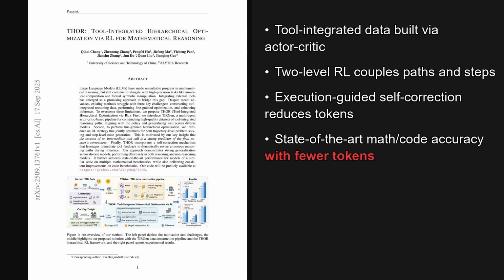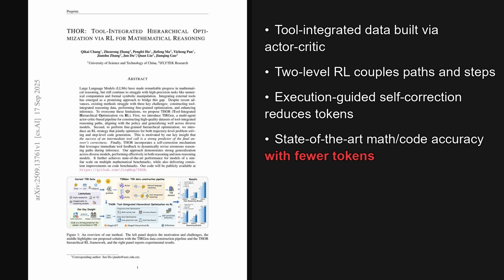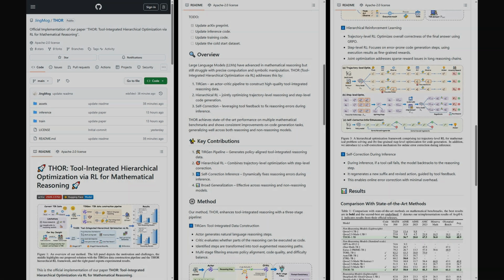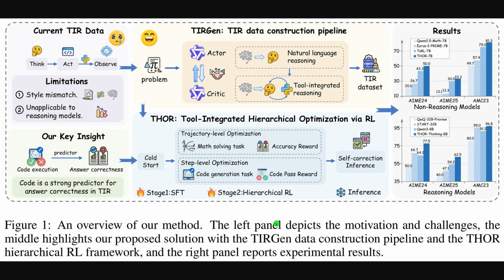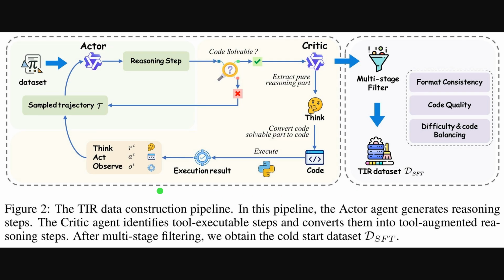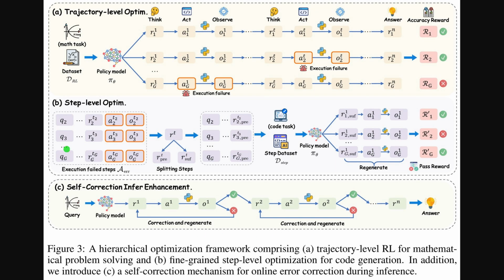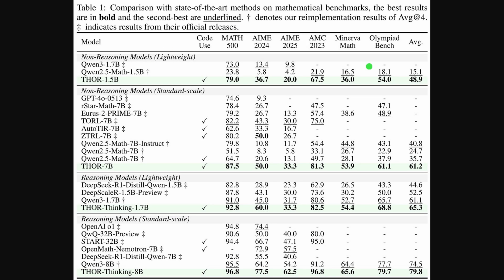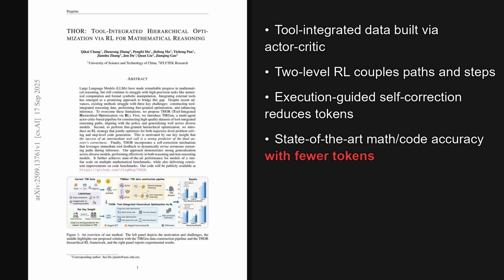THOR: RL + Tools Boost LLM Math Reasoning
In this AI Research Roundup episode, Alex discusses the paper:
'THOR: Tool-Integrated Hierarchical Optimization via RL for Mathematical Reasoning'
THOR introduces a system that integrates external Python tools with LLMs and trains them via hierarchical reinforcement learning to tackle precise math tasks. It builds a high-quality Tool-Integrated Reasoning dataset (TIRGen) using an actor–critic pipeline that converts sub-steps into executable code and filters for quality and difficulty. Training jointly optimizes full reasoning trajectories and step-level code generation, improving numerical computation, equation solving, and symbolic manipulation. At inference, THOR uses immediate tool feedback for robust self-correction, reducing errors versus pure chain-of-thought approaches.